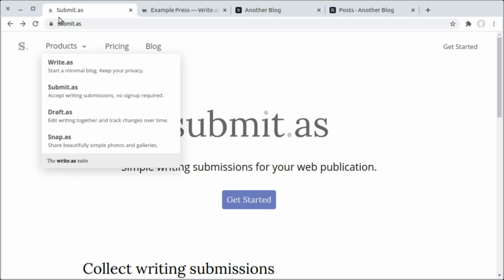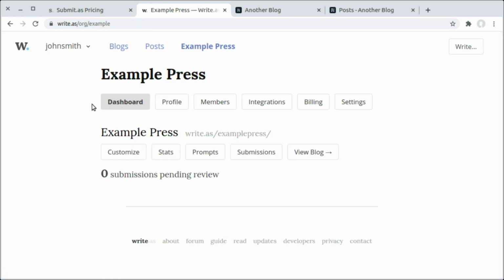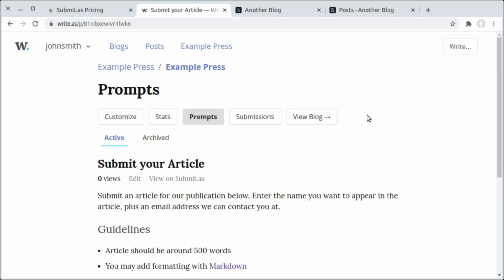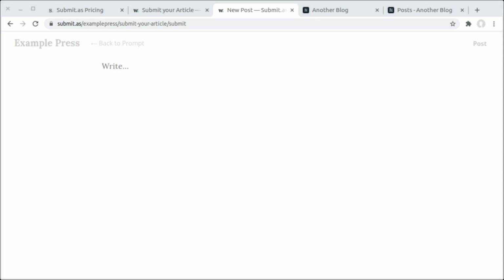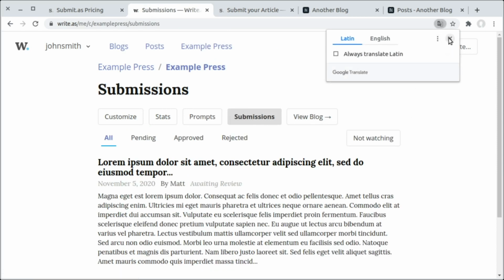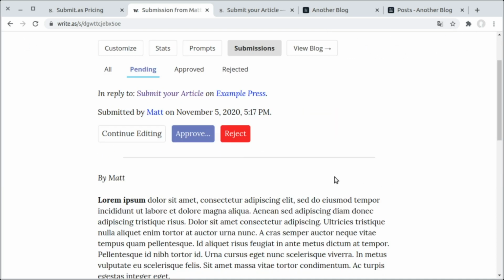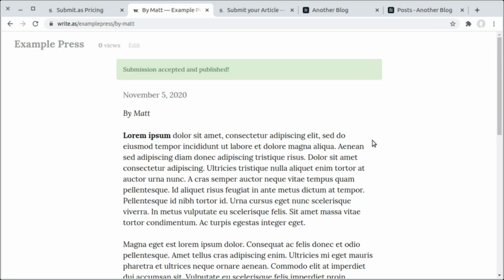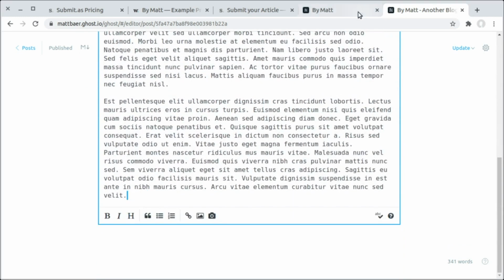Publish to Ghost from Submit.as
In this video, learn how to connect Submit.as to your Ghost blog for a seamless submission, editing, and publishing workflow.

Submit.as is a submission management tool for the open web. Get started with a free 30-day trial